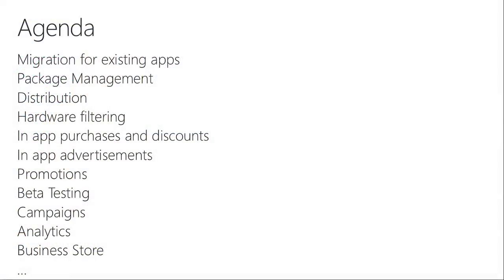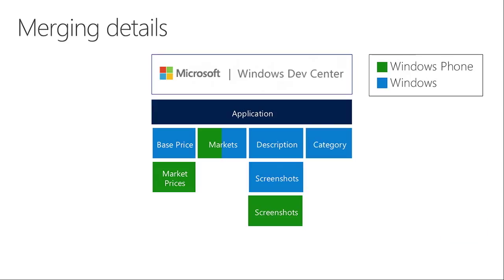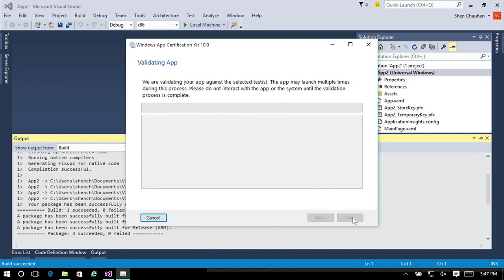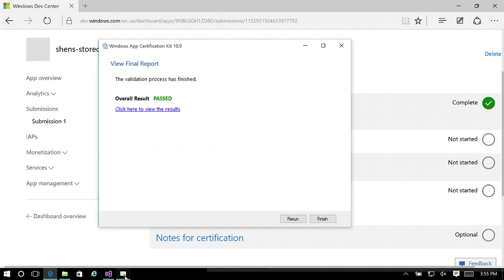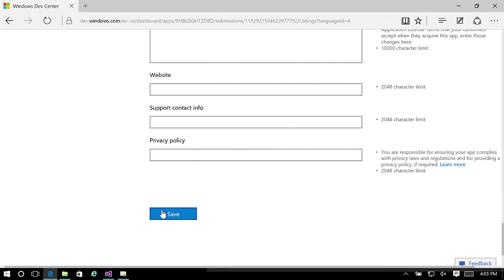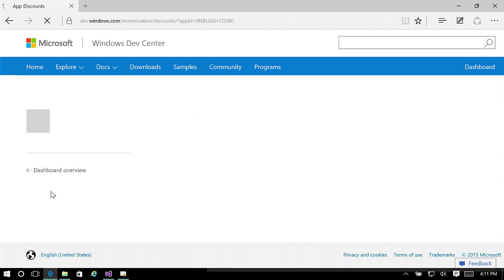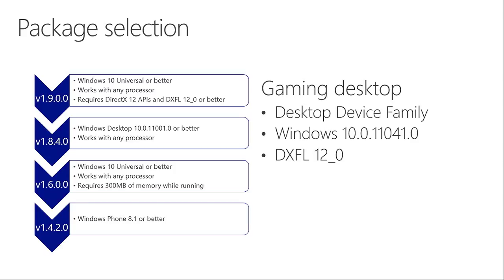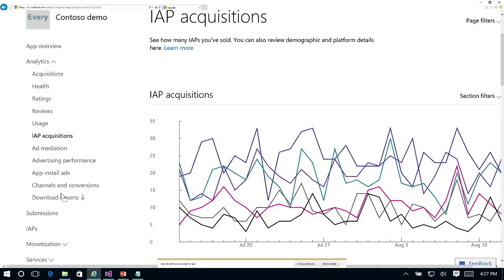18 - Submitting Your App to the Store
Speakers: Shen Chauhan, Andy Wigley

Find out how to package your app and submit it the new Windows Store, a single store for all of the different types of Windows apps. Explore some of the opportunities for monetization, such as advertising and in-app purchases.